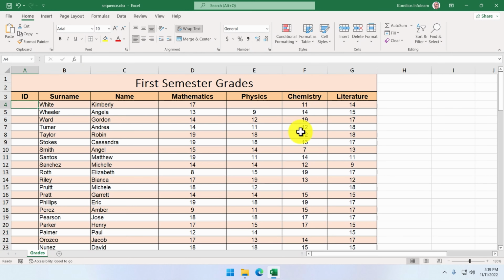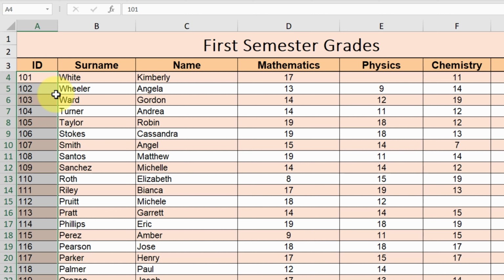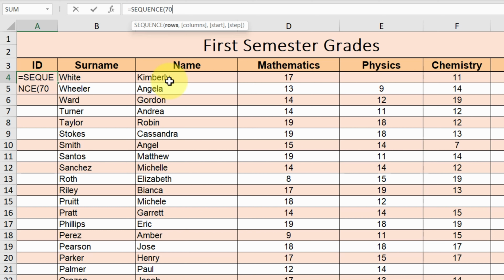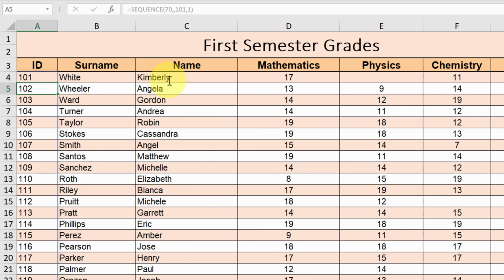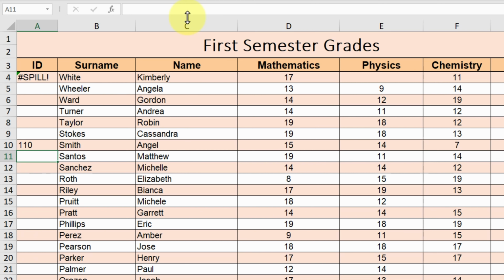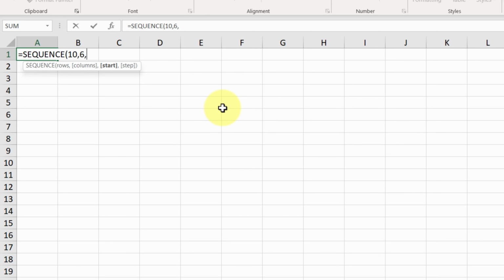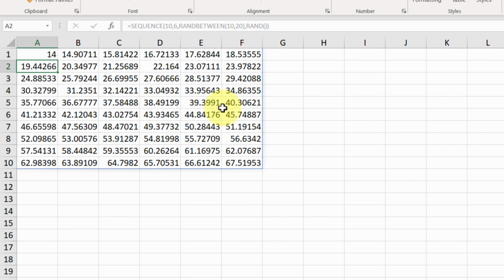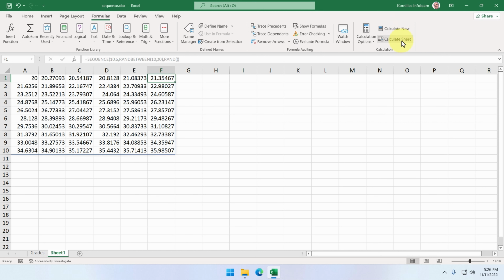Microsoft Excel's SEQUENCE Function